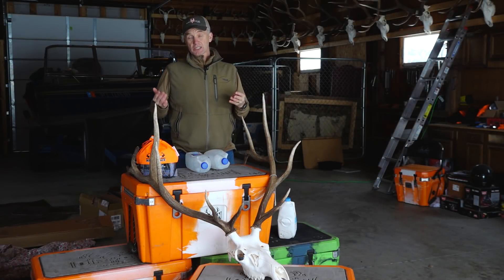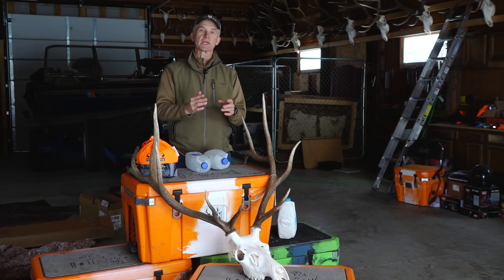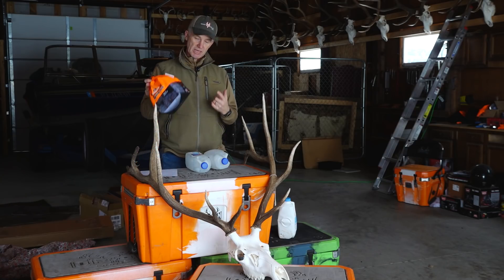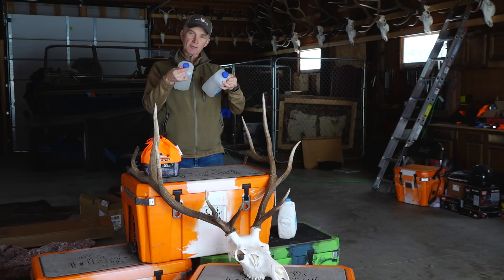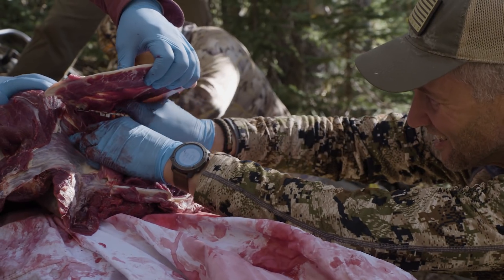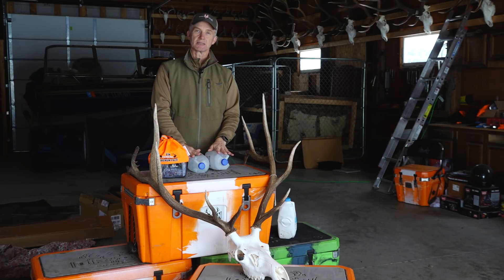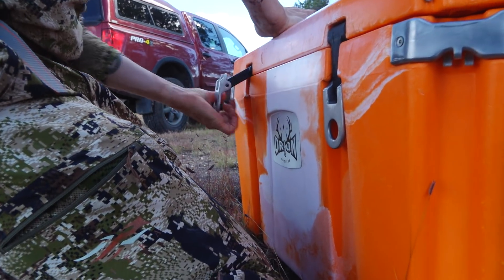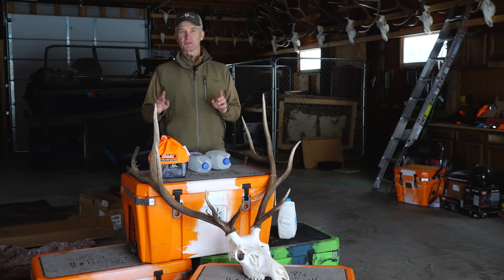How Many Coolers to Get Your Elk Home, Randy Newberg explains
A common question from those who travel to elk hunt relates around the idea of getting the meat home without spoilage.  Randy Newberg faces this problem many times each season.

In this video, Randy shows how he can get a boned out bull elk into 3 65-quart Orion coolers and allow for plenty of ice.  If need be, he can make it work with two 85-quart coolers.

Start with meat that has cooled by hanging overnight.  Place in your coolers in the morning, while your cooler is at its lowest temperature.  Place large masses of ice on top, then keep sealed until you get home.

The meat will be fine if you follow these guidelines.